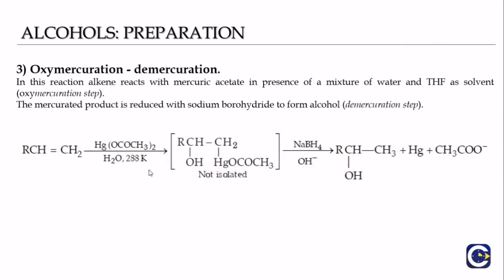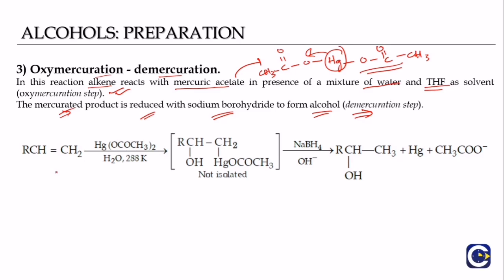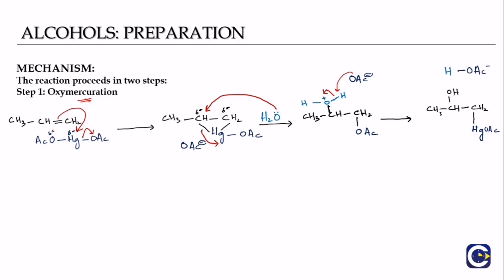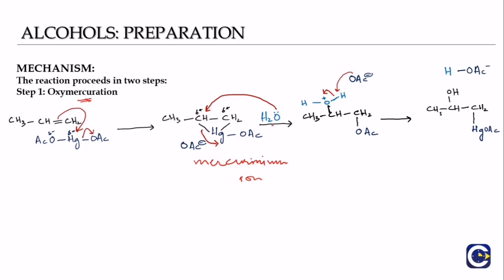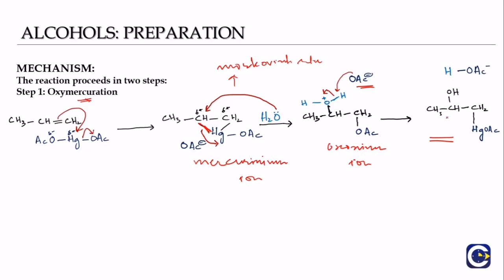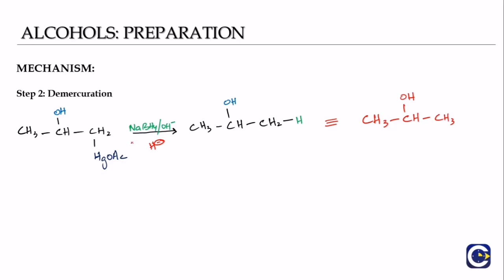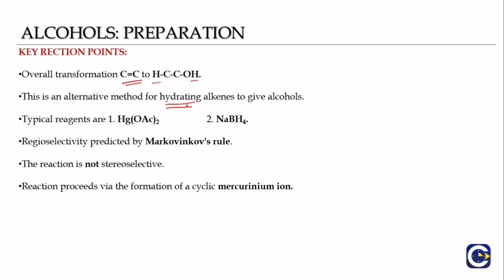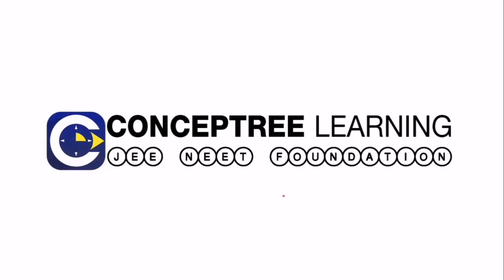Organic Chemistry-Preparation of Alcohols from Alkenes (Part 3)